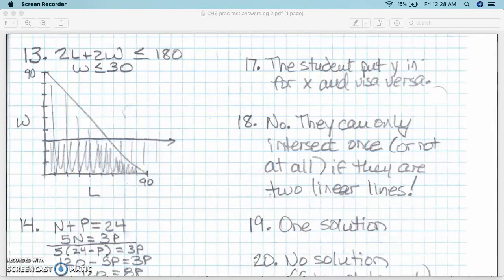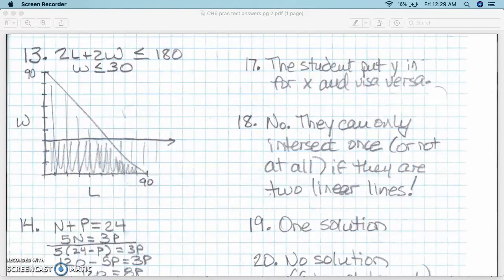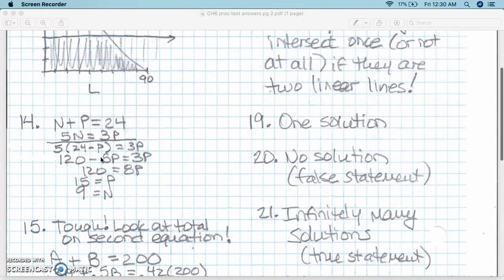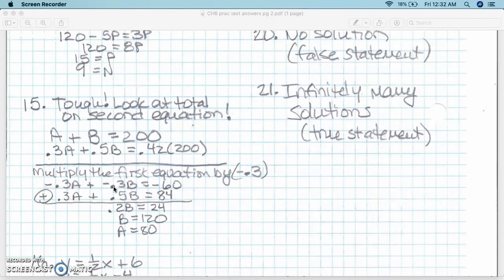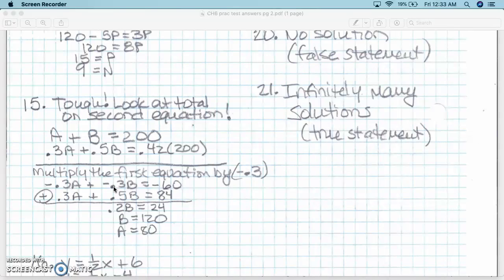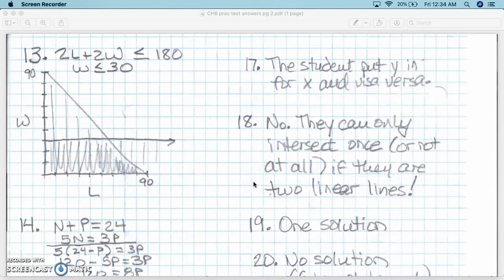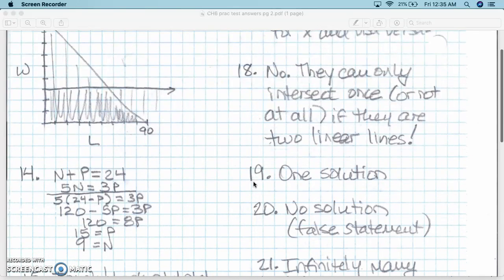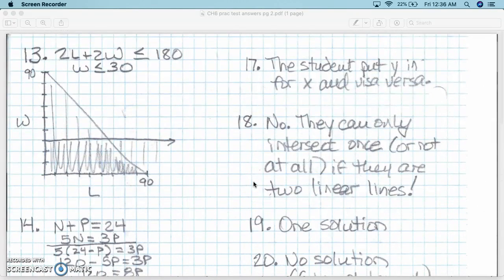CH6 prac test pg 2